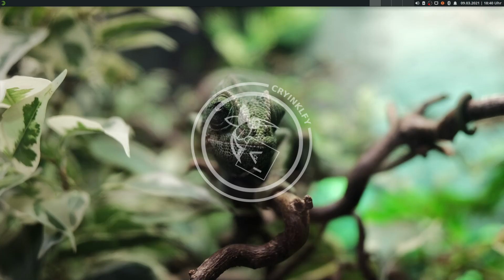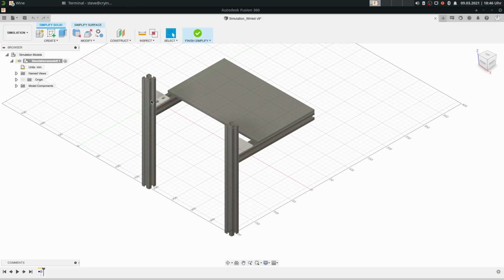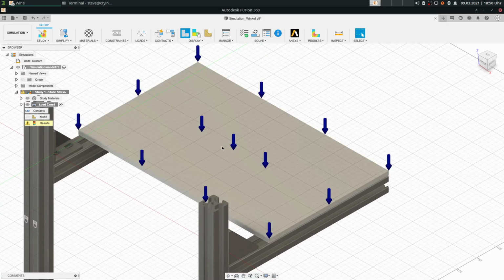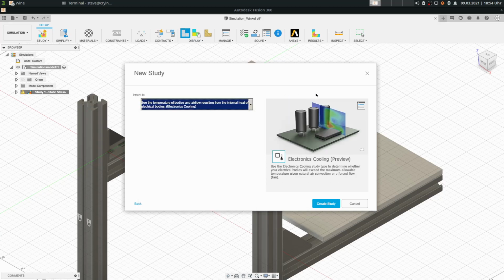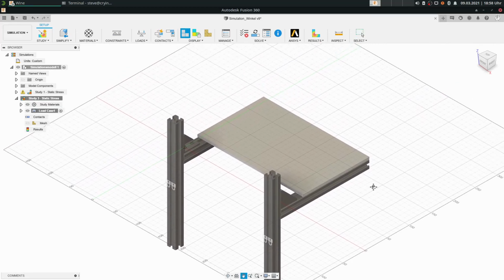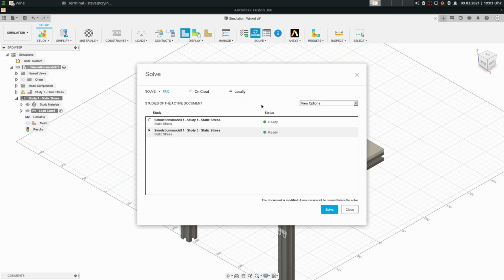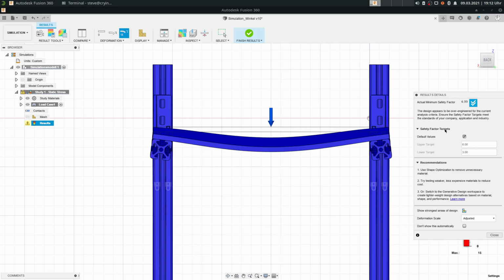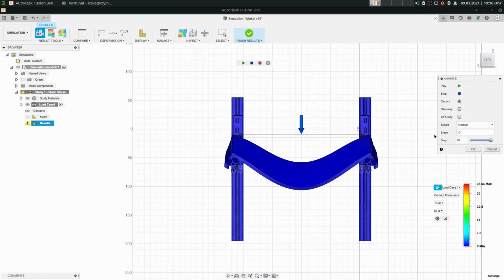Create a study (shelf) with Autodesk Fusion 360 (Linux) - [EN]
In this video, I'll show you how can you create a study with Fusion 360 on Linux. Also I will show you what's important, if you want to do this one on Linux here.

I am using a shelf as an example in this tutorial and have chosen the study (Static Stress).

You can find more information about my progress with Fusion 360 on Linux on the following channels here:

- Present project: 02:15
- Scroll through menu options: 04:50
- Explanation of the study types: 10:50
- Creating a study: 11:30
- Set attitudes of the study: 14:10
- Run simulation: 19:00
- Error output (local creation): 21:00
- View simulation results: 21:50
- Show animation: 27:00

And don't forget, that You click on the little bell, so that you don't miss any of my videos in the future!

Thank You very much and Goodbye. :)